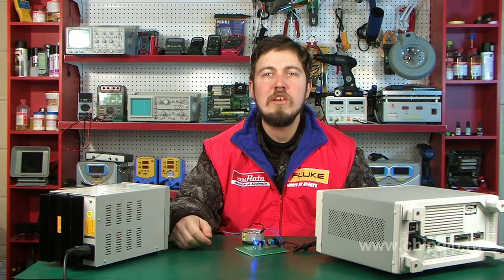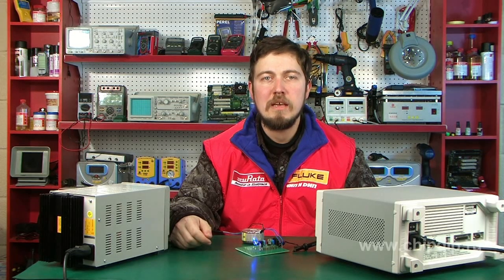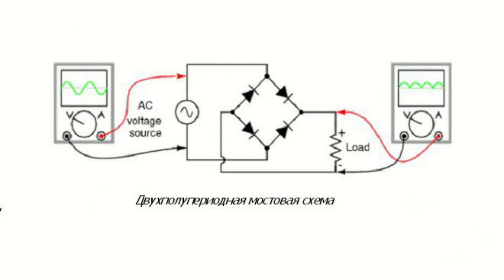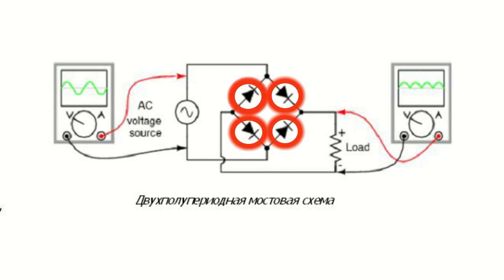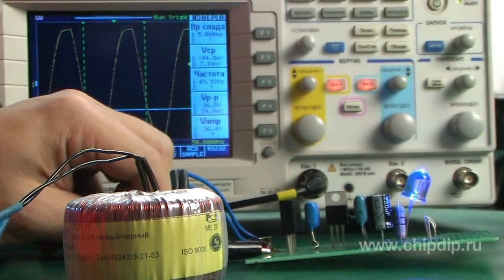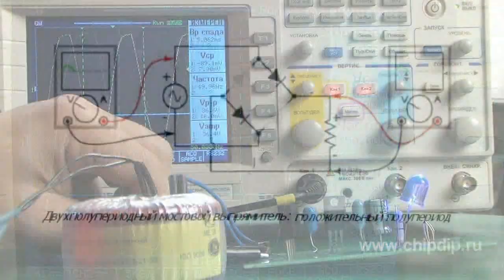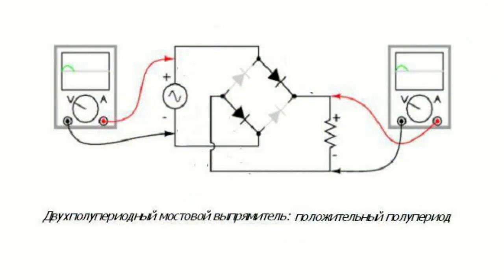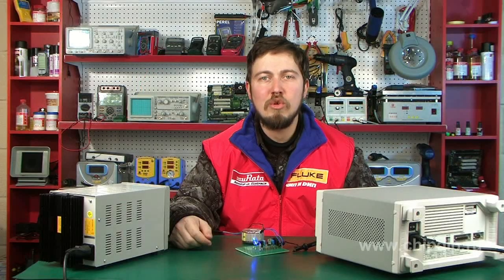Full-wave rectifier bridge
We will talk you about full-wave rectifier bridge. Rectifiers are used in the power supply of radio-electronic devices to convert AC voltage into DC.